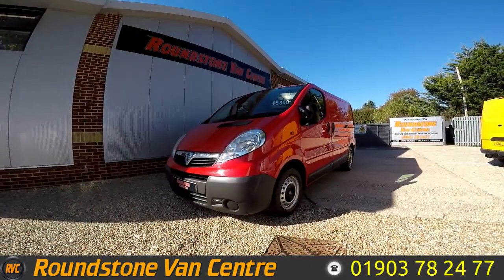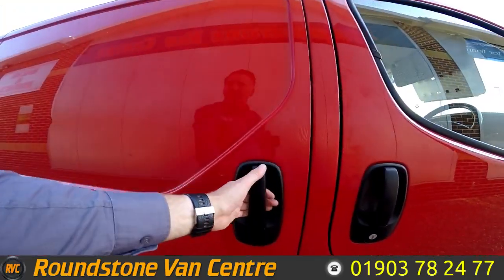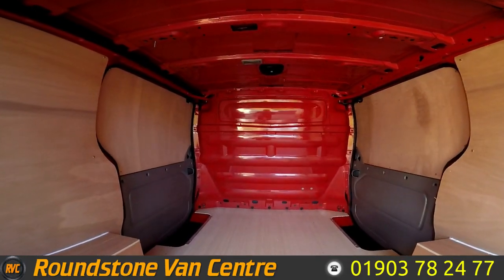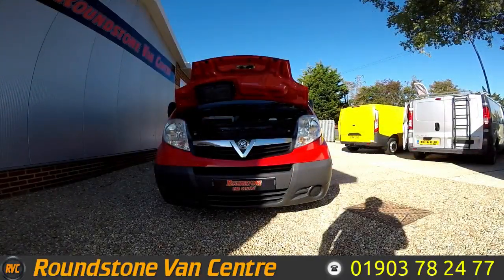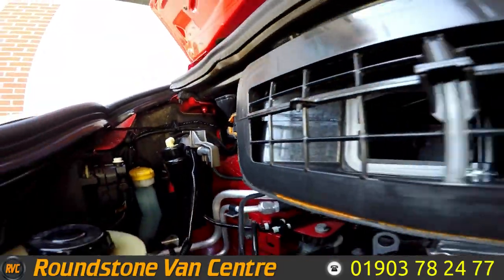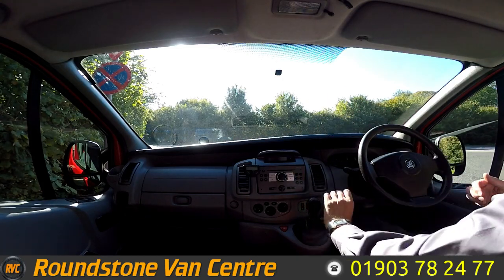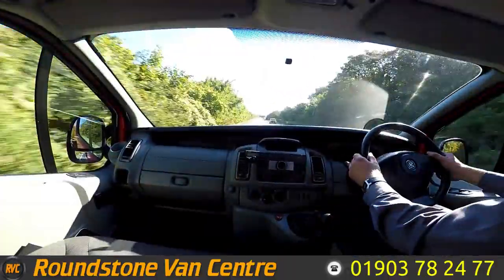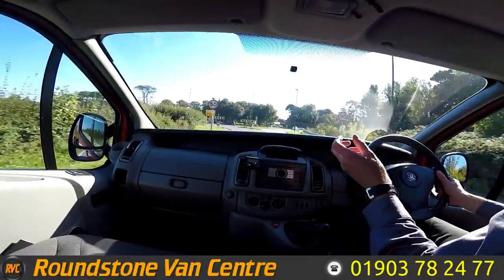2008 Vauxhall Vivaro SWB Panel Van KTD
2008 Vauxhall Vivaro SWB Panel Van KTD